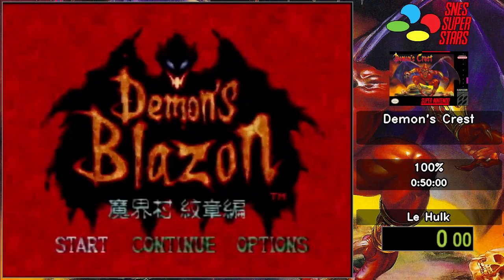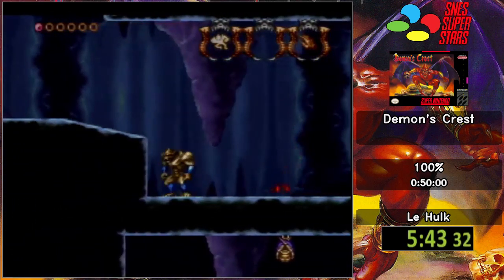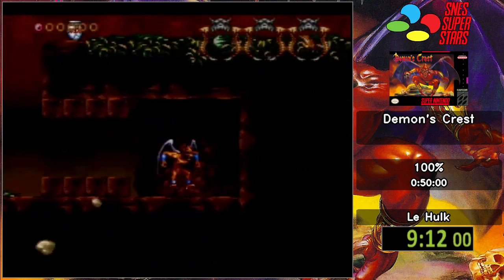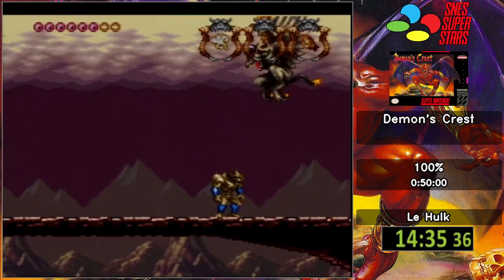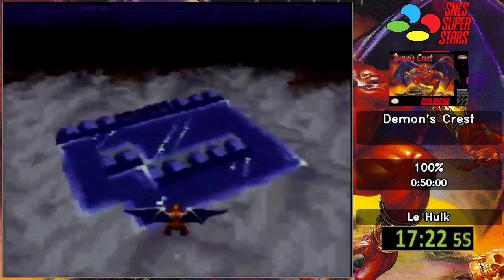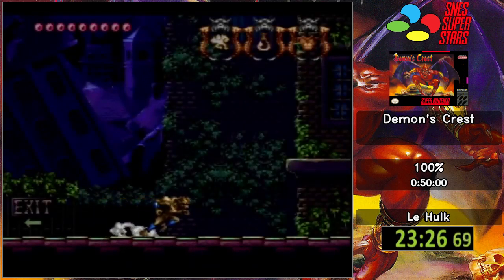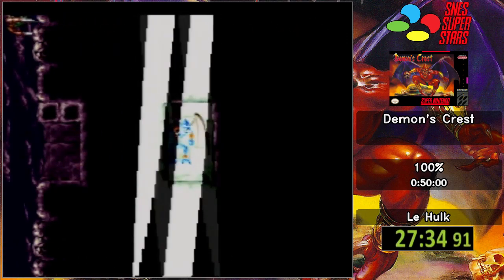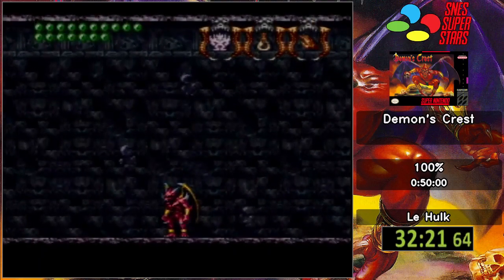SNES Super Stars 2019 [66] - Demon's Crest (100%) by Le Hulk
SNES Super Stars is a 10-day speedrun marathon of Super Nintendo / Super Famicom games!  Over 200 speedruns, it&#39;s a non-stop celebration of the classic 16-bit console.